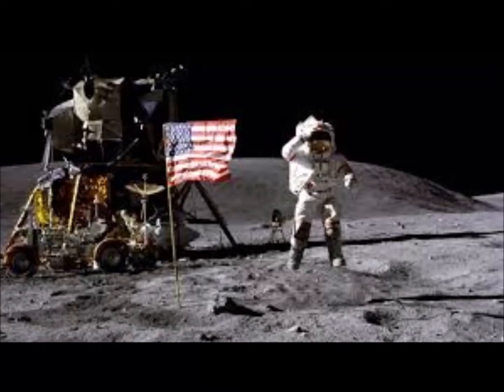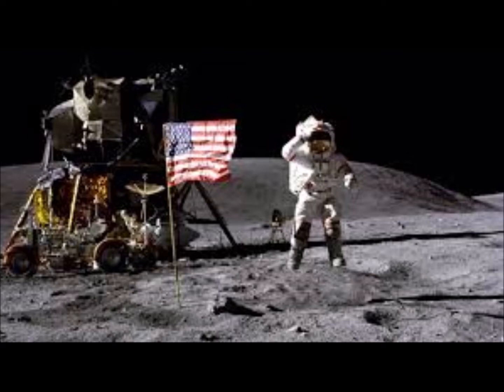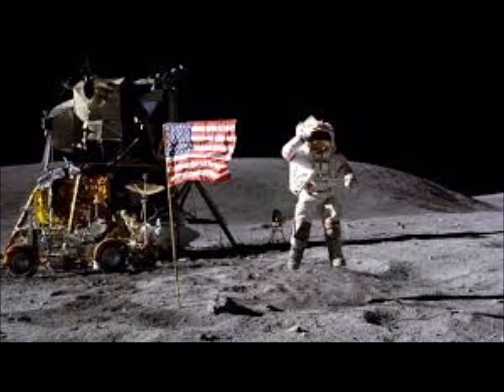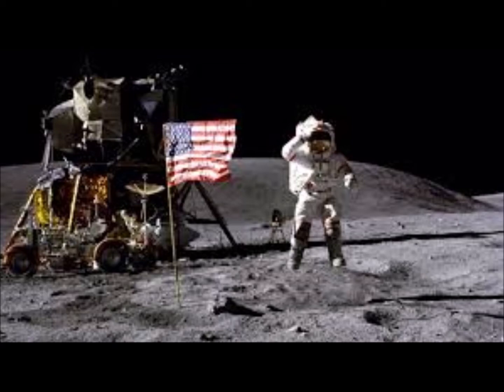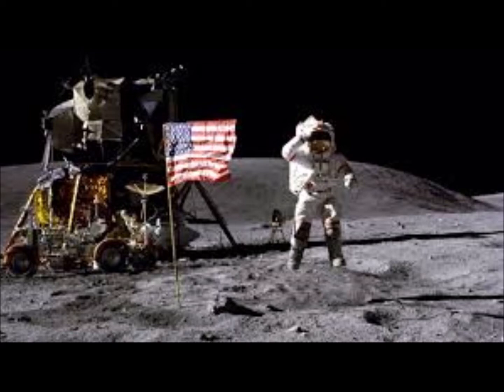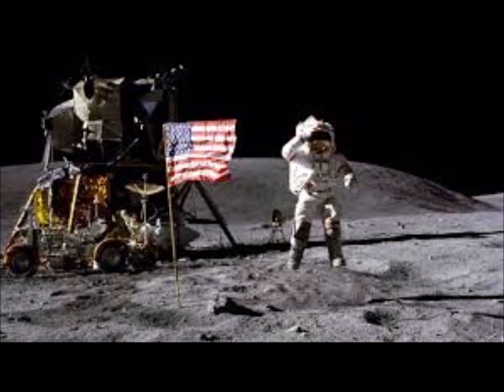Moon Landing - July 21st 1969 - A Notable Moment in History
“Apollo 11” was the spaceflight that first landed humans on the Moon. Commander Neil Armstrong and lunar module pilot Buzz Aldrin formed the American crew that landed the Apollo Lunar Module Eagle on July 20, 1969, at 20:17 UTC. Armstrong became the first person to step onto the lunar surface six hours 39 minutes later on July 21 at 02:56 UTC; Aldrin joined him 19 minutes later. They spent about two and a quarter hours together outside the spacecraft, and collected 47.5 pounds (21.5 kg) of lunar material to bring back to Earth. Command module pilot Michael Collins flew the command module Columbia alone in lunar orbit while they were on the Moon's surface. Armstrong and Aldrin spent 21 hours 31 minutes on the lunar surface at a site they named Tranquility Base before lifting off to rejoin Columbia in lunar orbit. Apollo 11 was launched by a Saturn V rocket from Kennedy Space Center on Merritt Island, Florida, on July 16 at 13:32 UTC, and was the fifth crewed mission of NASA's Apollo program. The Apollo spacecraft had three parts: a command module (CM) with a cabin for the three astronauts, and the only part that returned to Earth; a service module (SM), which supported the command module with propulsion, electrical power, oxygen, and water; and a lunar module (LM) that had two stages – a descent stage for landing on the Moon, and an ascent stage to place the astronauts back into lunar orbit. After being sent to the Moon by the Saturn V's third stage, the astronauts separated the spacecraft from it and traveled for three days until they entered lunar orbit. Armstrong and Aldrin then moved into Eagle and landed in the Sea of Tranquility. The astronauts used Eagle's ascent stage to lift off from the lunar surface and rejoin Collins in the command module. They jettisoned Eagle before they performed the maneuvers that propelled the ship out of the last of its 30 lunar orbits on a trajectory back to Earth. They returned to Earth and splashed down in the Pacific Ocean on July 24 after more than eight days in space. Armstrong's first step onto the lunar surface was broadcast on live TV to a worldwide audience. He described the event as "one small step for [a] man, one giant leap for mankind." Apollo 11 effectively ended the Space Race and fulfilled a national goal proposed in 1961 by President John F. Kennedy: "before this decade is out, of landing a man on the Moon and returning him safely to the Earth.